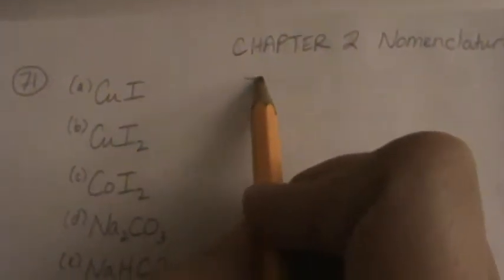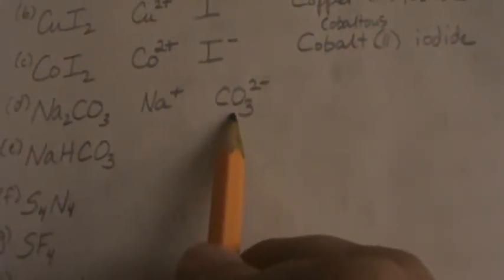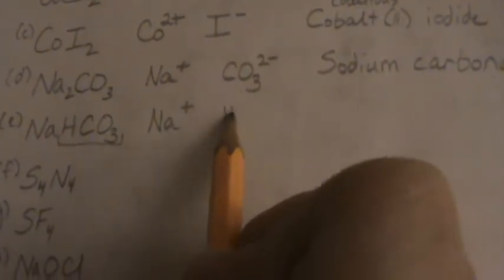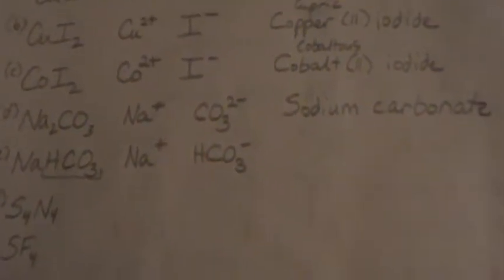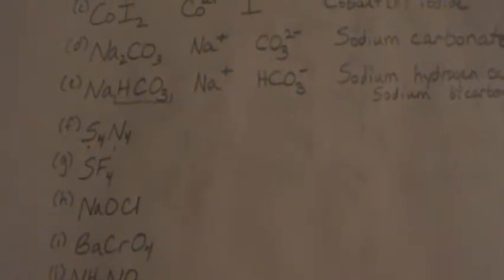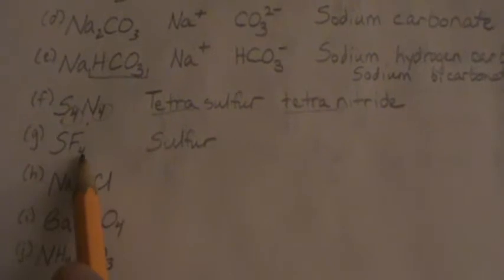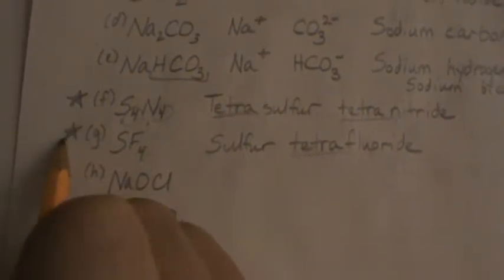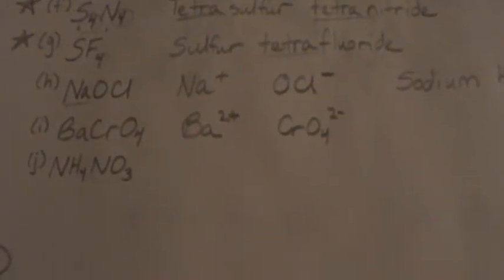8theditionch2p71 and 9theditionch2p79